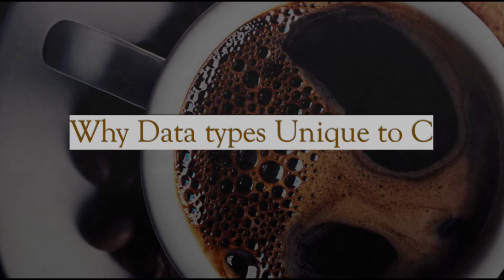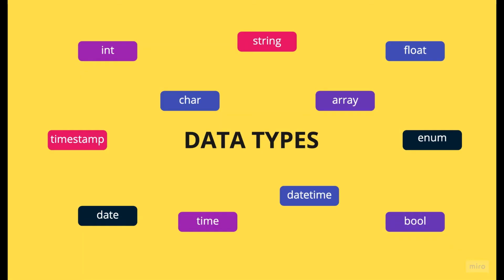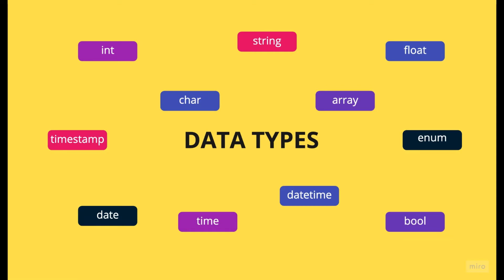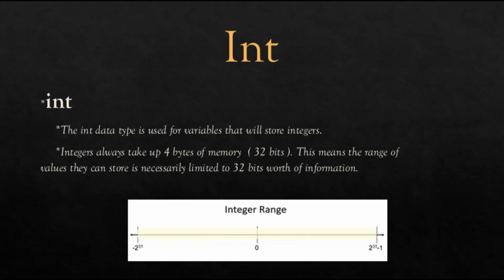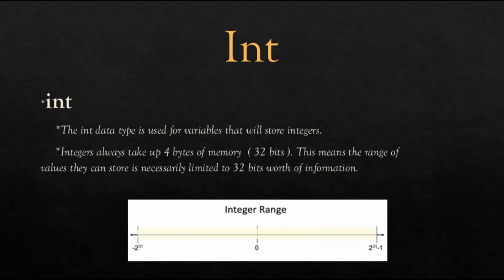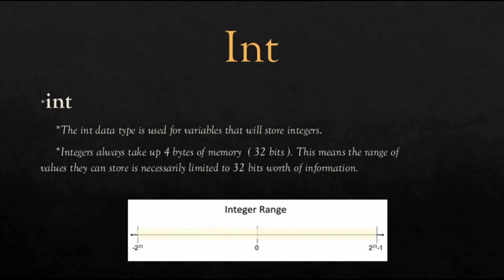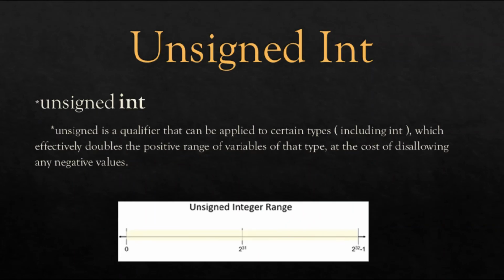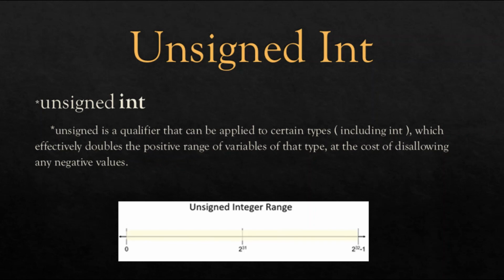C programming language tutorial for beginners in english #1 - Data types - Int and Unsigned int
In this video, you can find general knowledge about data types in C programming language and two of the types int and unsigned int. I hope this video will be helpful on your academic life.

Please, let me know your questions and suggestions on the comments